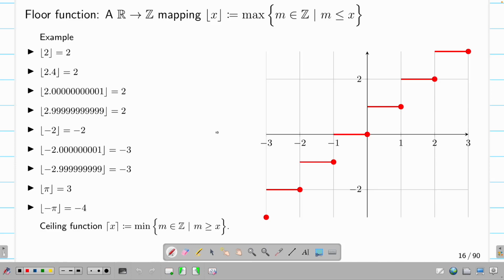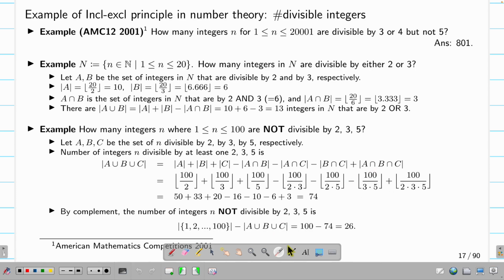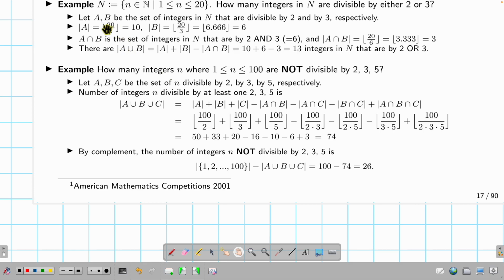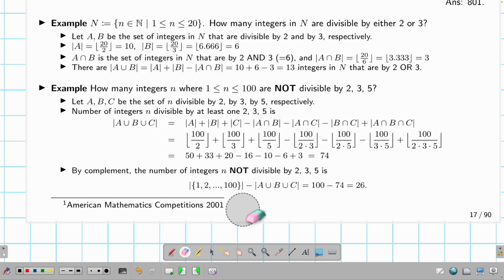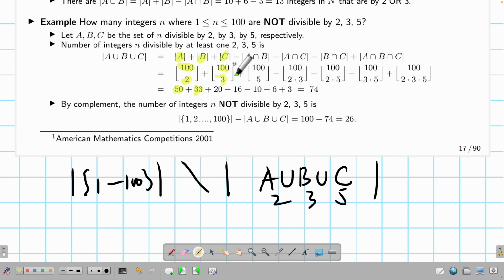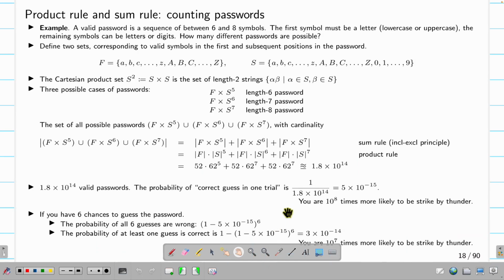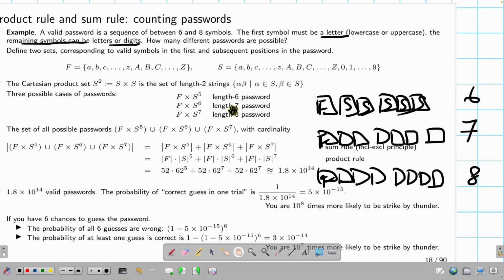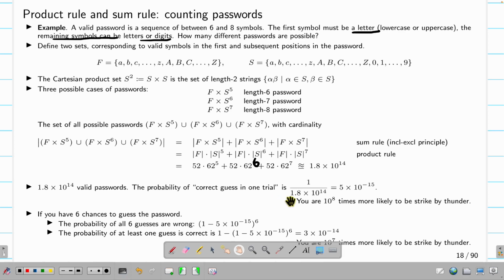COMP1215 1c Floor function, divisible number and counting password